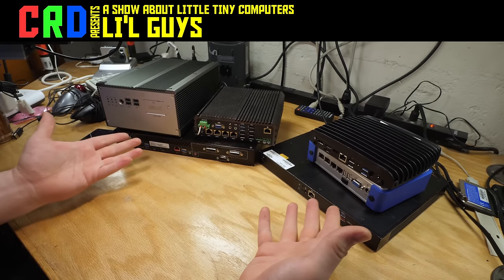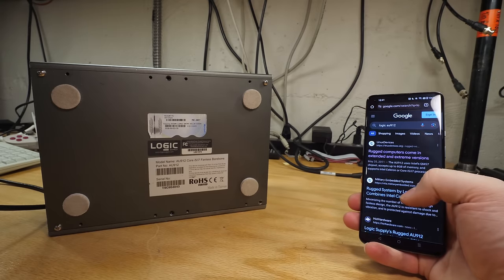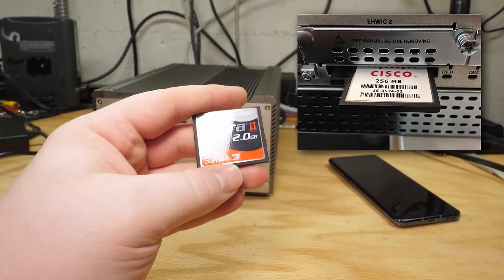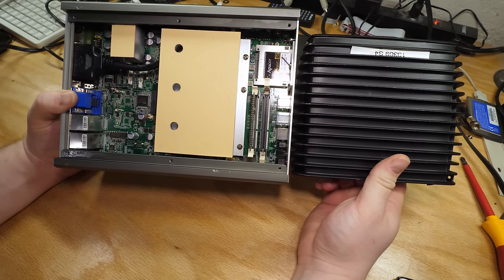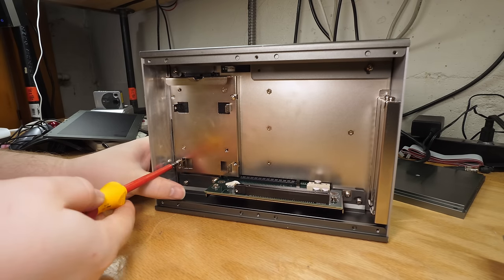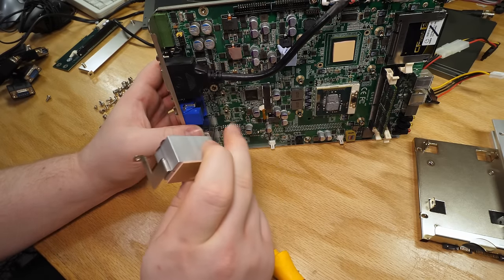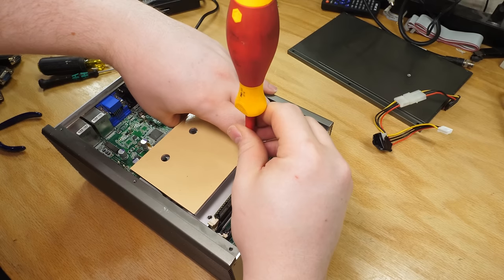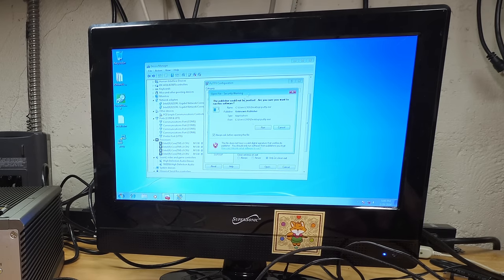Little Guys: Episode 1 [Logic AU912]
Listen I changed my mind on the title after I rendered it, "Li'l" seemed like a good idea at the time. Future episodes will also have better audio among other things.

It turns out that yes, there are SIM card pins on the standard mini-pcie slot. Never knew!

Chapters:
00:00 Intro / premise
05:55 External overview
16:33 Top disassembly / thermal juice
20:19 Board overview
22:40 Heatsink / CPU
26:14 Bottom disassembly / storage
31:08 Motherboard removal / analysis
38:14 Card installation / reassembly
41:31 Powering up / testing
49:15 Outro